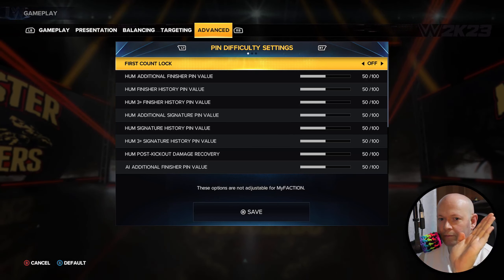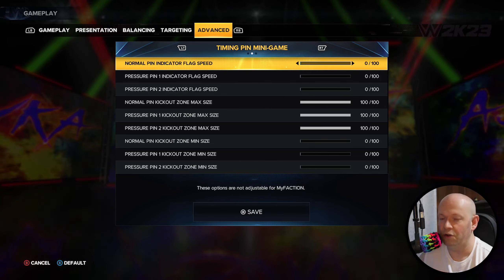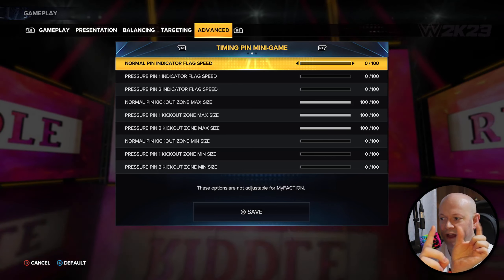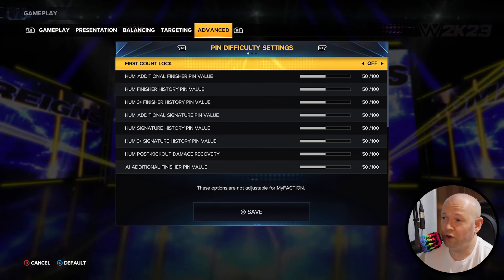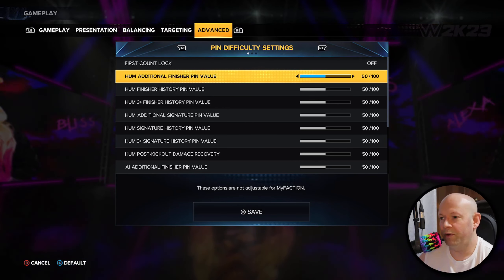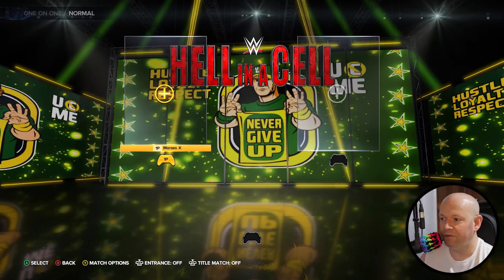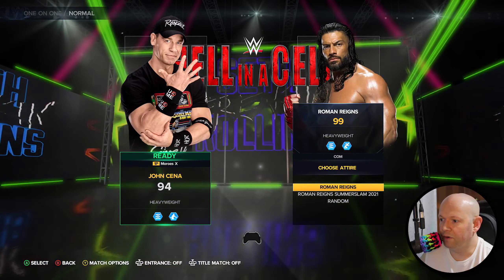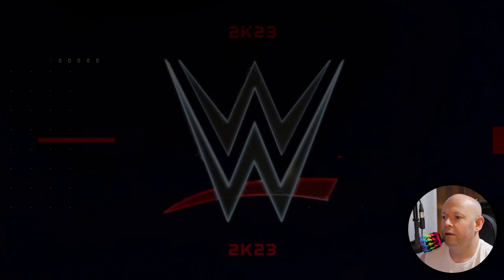WWE 2K23 ● Pin Sliders Not Carrying Over To Universe Mode - UPDATE BELOW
You MUST make slider changes before making a Universe Mode save slot. So make your changes, then create a new Universe. Here's my video on it if you wish.